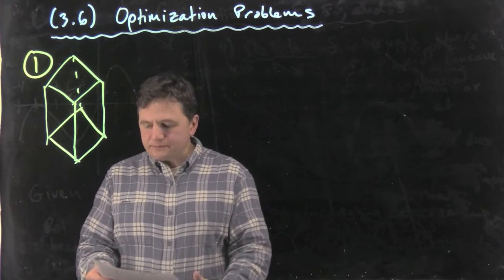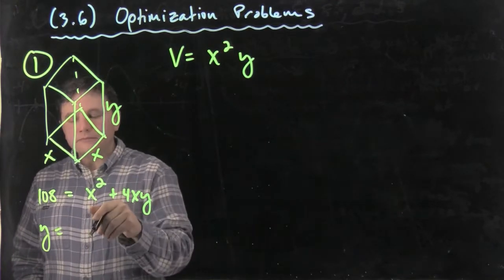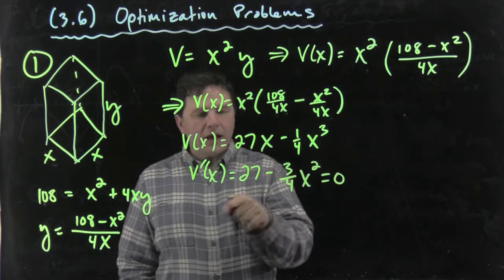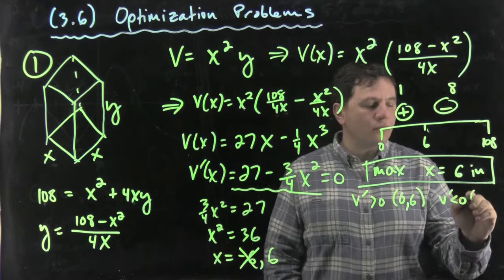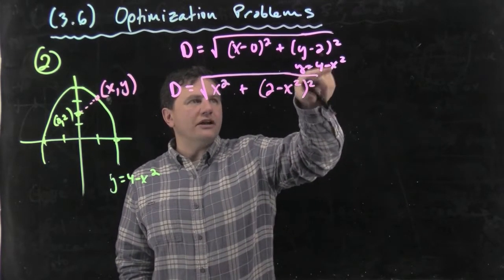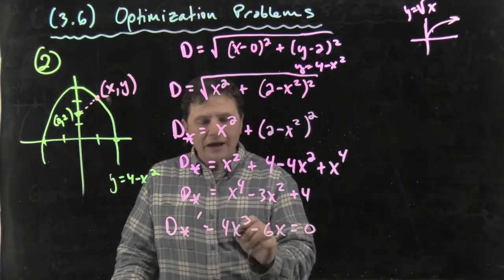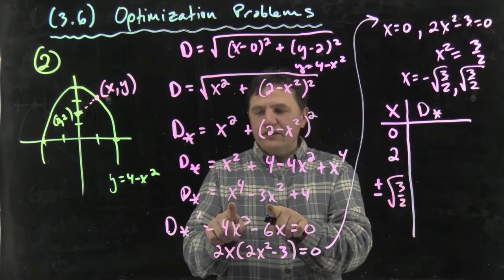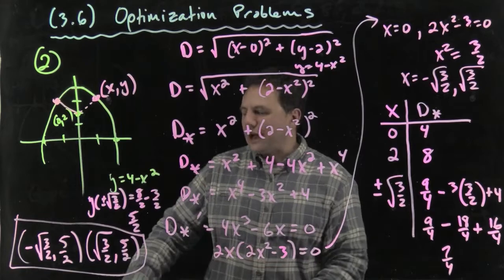Lecture (3.6) Optimization Problems